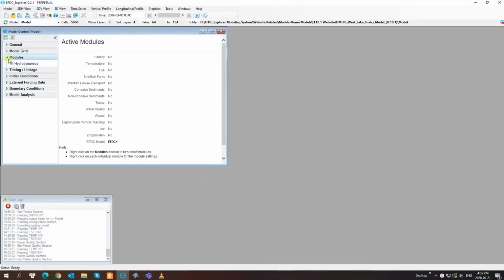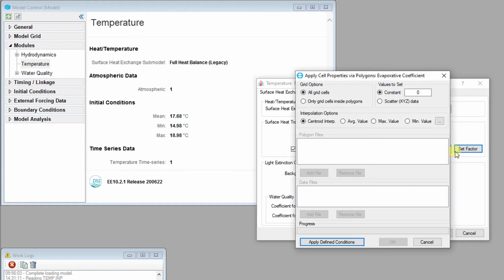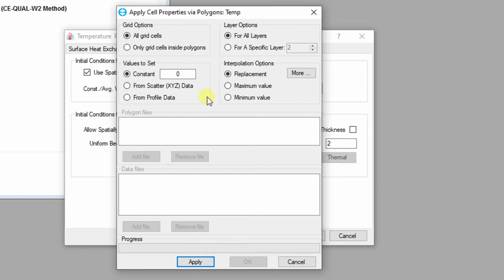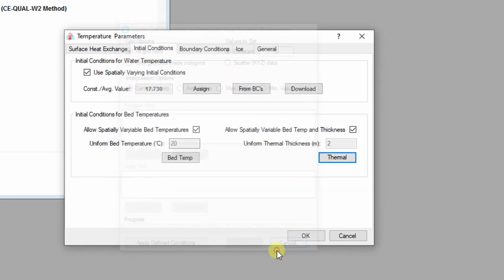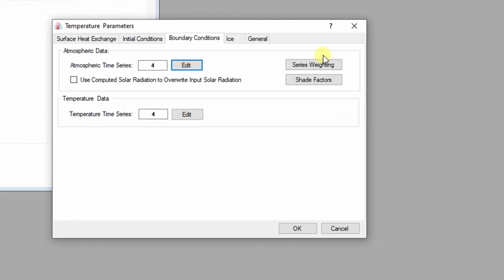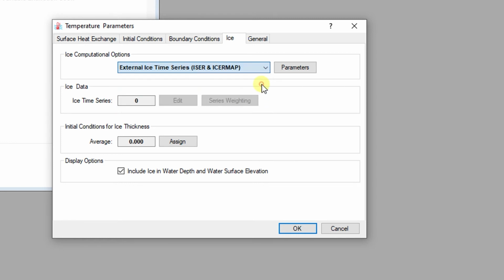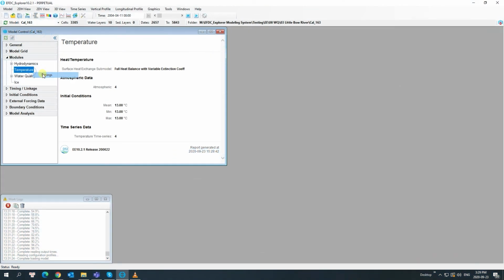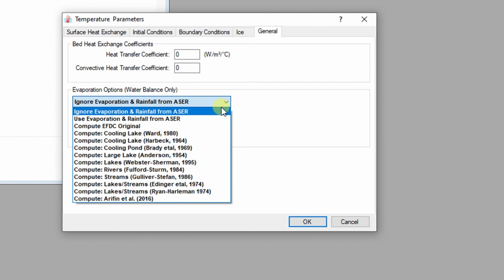EEMS 220: Temperature Module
This is EEMS 220 in the EEMS 200 Course. In this video, we examine the graphical features of EFDC_Explorer that support modeling of temperature in a water body.

Timestamps:
0:26 - Temperature Module: Surface Heat Exchange
2:44 - Temperature Module: Initial Conditions
4:54 - Temperature Module: Boundary Conditions
6:39 - Temperature Module: Ice Options
9:11 - Temperature Module: General Settings

-EEMS Team